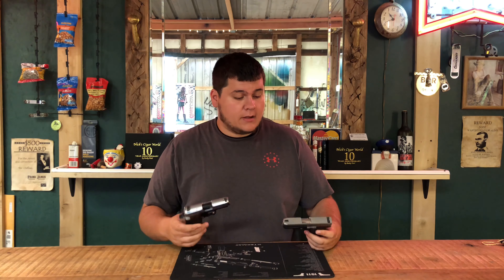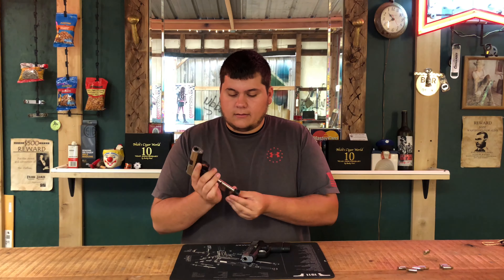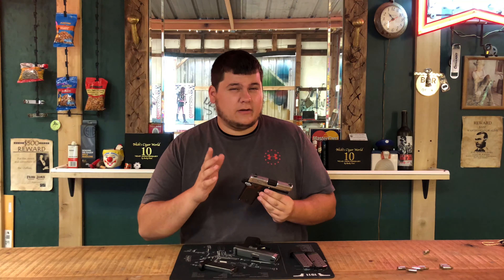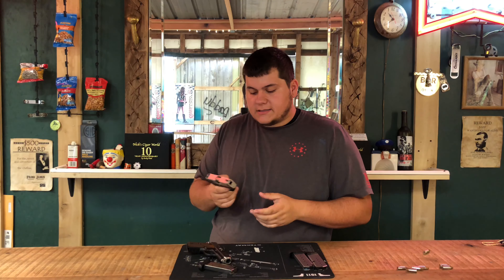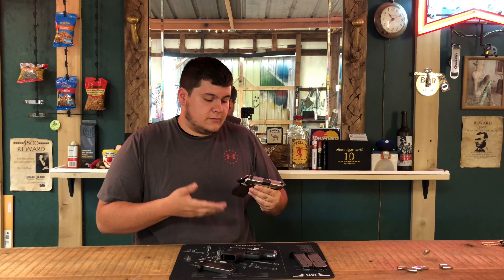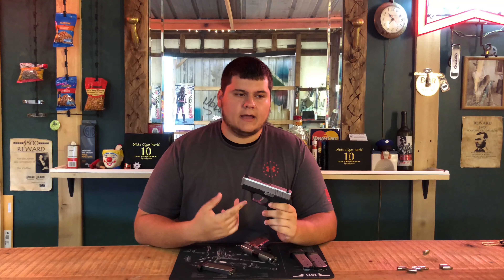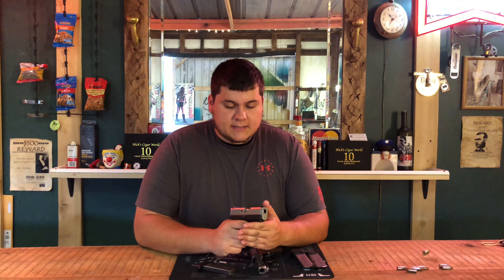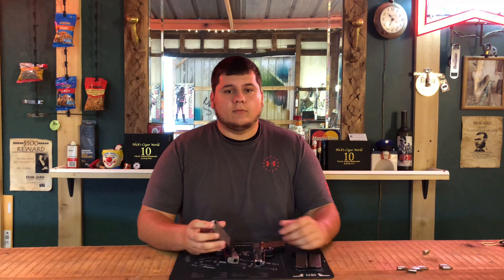P938 Vs Kahr CM9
Hey guys, today we will be having a VS video between the P938 and the Kahr CM9!

God Bless!

Like Our Page On Facebook:
GoldenWebb

Would you like to send us fan mail or something to feature on the channel? Send it to
126 Rhodes Street
Manchester Kentucky
40962

Edward Godic
Bryant
RUNE SLEMDAL